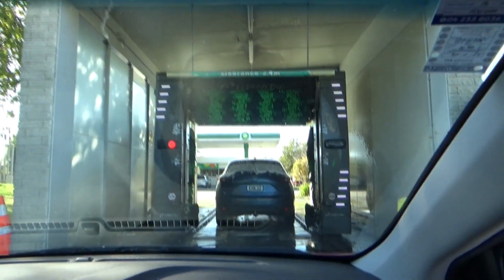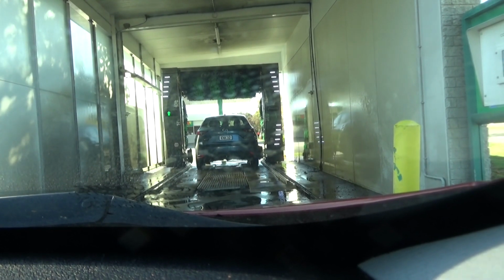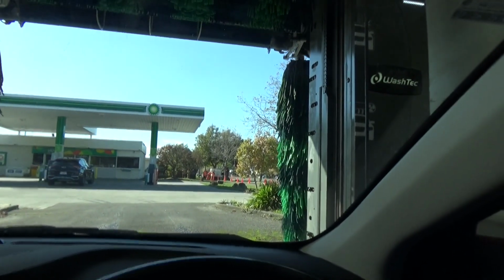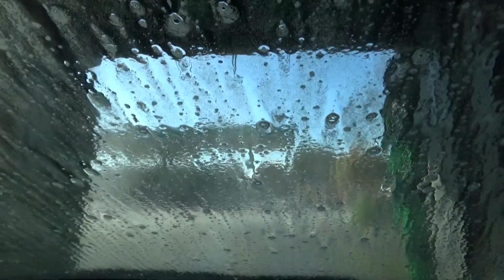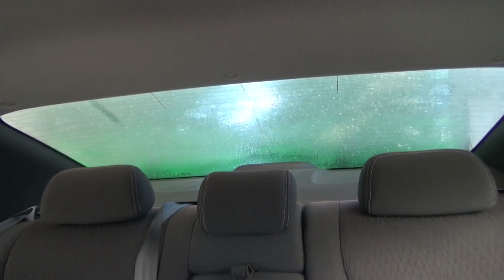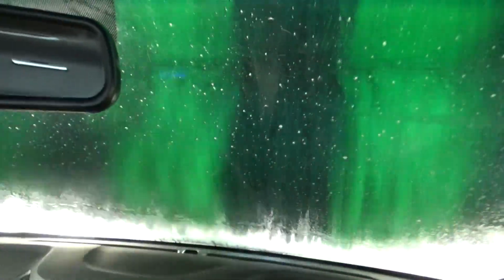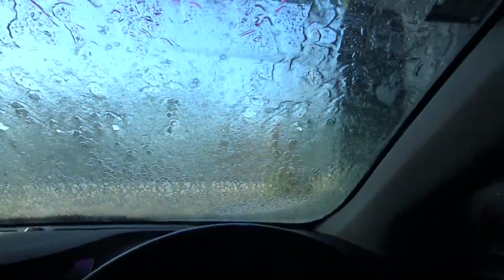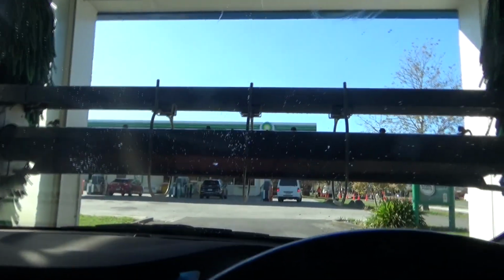CAR WASH | 2018 WashTec SoftCare2 Pro *Combiwash* | BP 2go Pioneer Highway | Palmerston North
BP's nearly always have WashTec's, but not Combiwashes. But as this is a franchised BP 2go location, rather than corporate-controlled BP Connect site, we are treated to this magnificent high-spec Combiwash!